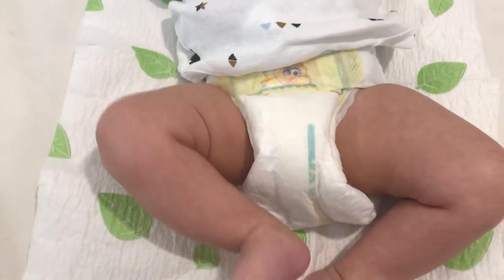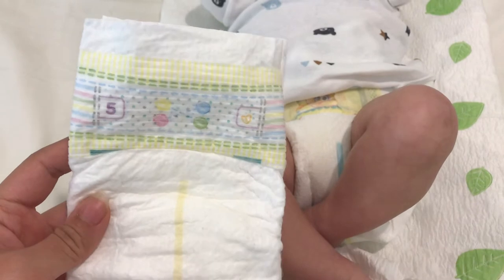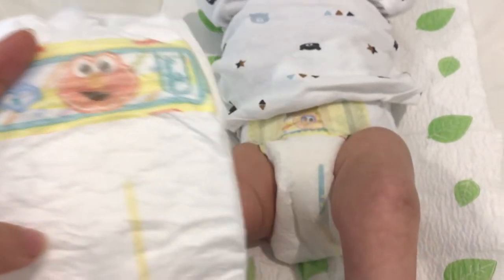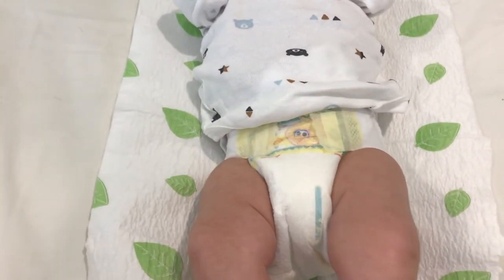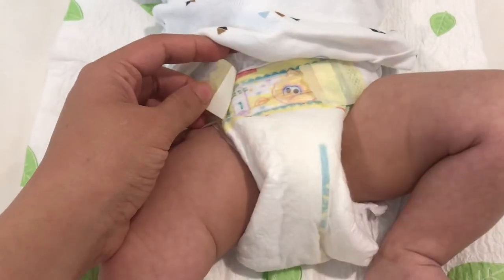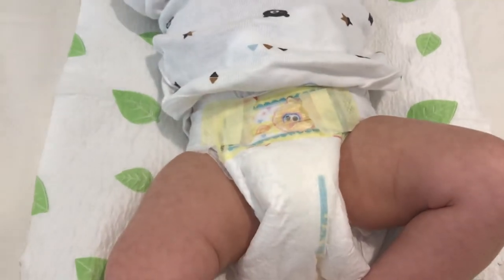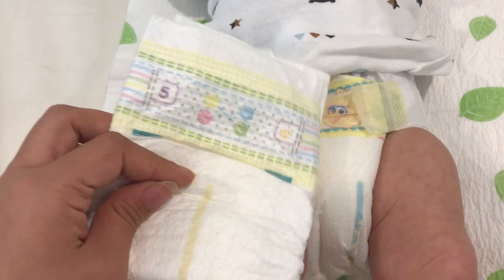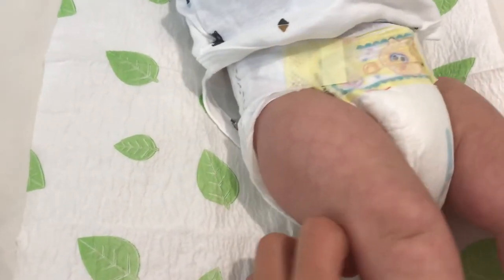Pampers Swaddlers Disposable Diapers For New Borns to Toddlers - Baby Product Review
This is a review video of the Pampers Swaddlers Disposable Diapers. I have been using this diaper for my daughter who is 21 months now since birth as well as my 3 month old son. I decided to use this diaper after watching a lot of review videos about this diaper as well as others and reading lots of reviews.

Please watch this video to learn more about the Pampers Swaddlers Diapers and if you have any questions about this product, please leave them in the comments section below.

Mentioned Products,
- Pampers Swaddlers Diapers
- Munchkin Arm and Hammer Disposable Changing Pad